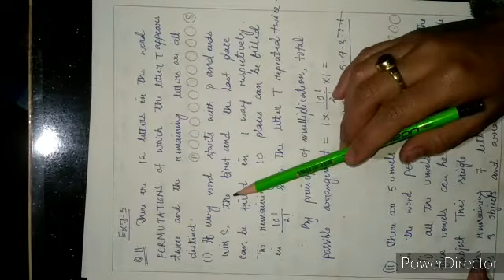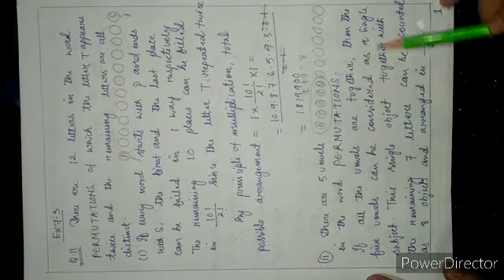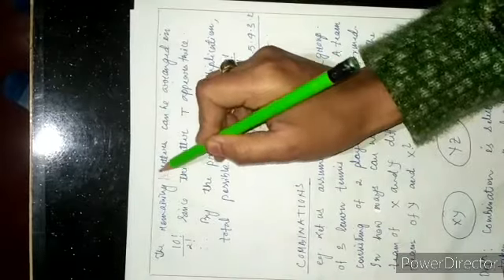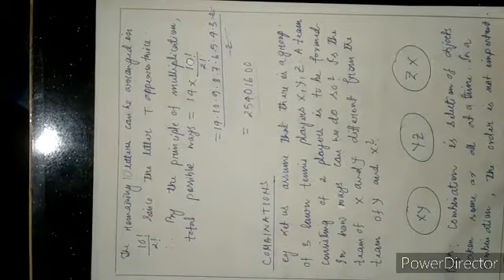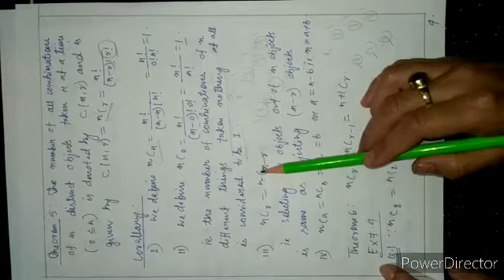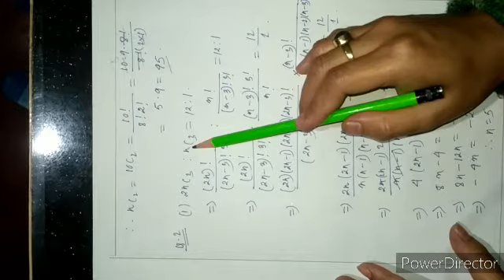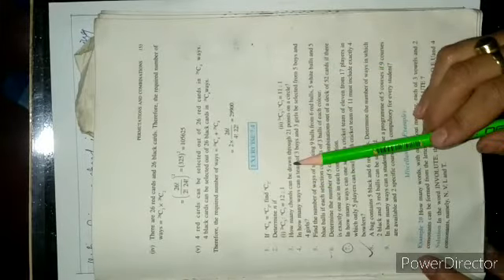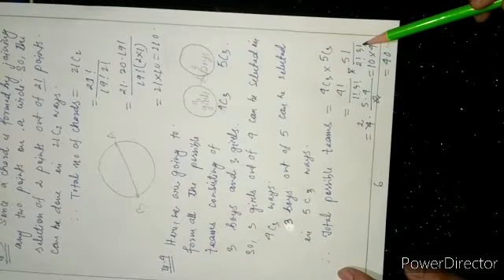Class 11 Maths permutations part 4